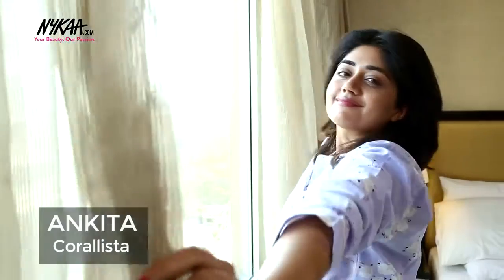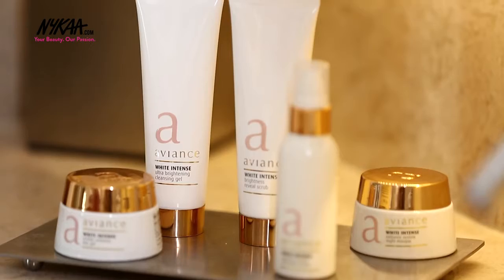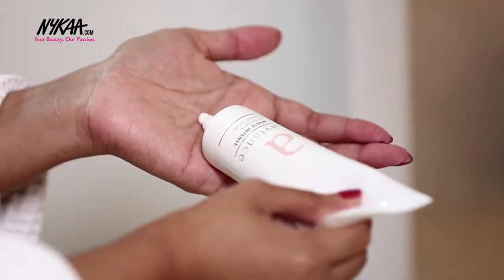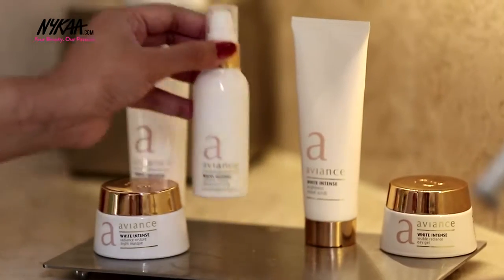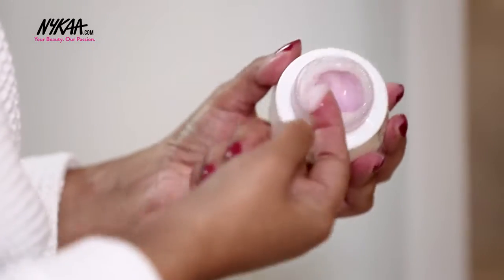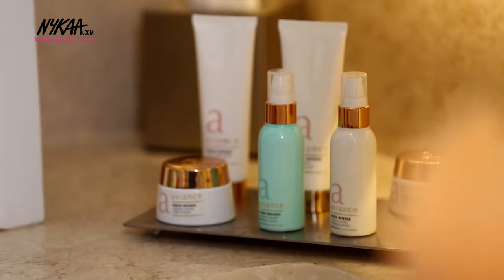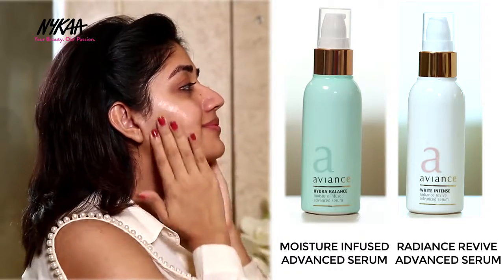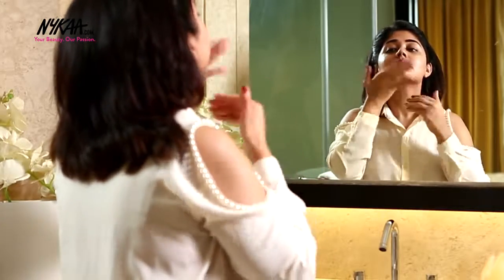Makeup Collection - Summer Skincare Routine | Aviance | Corallista